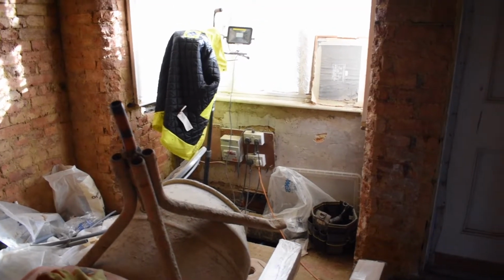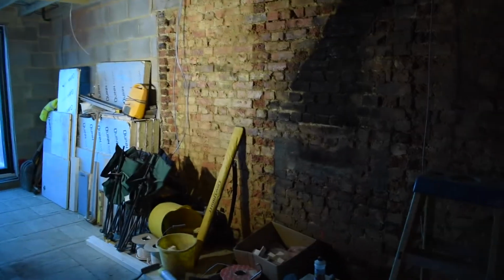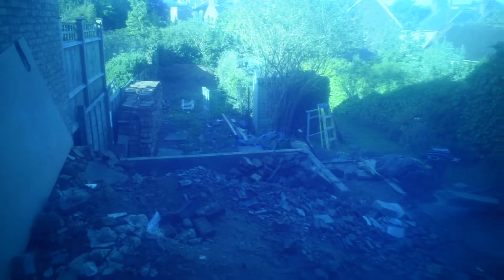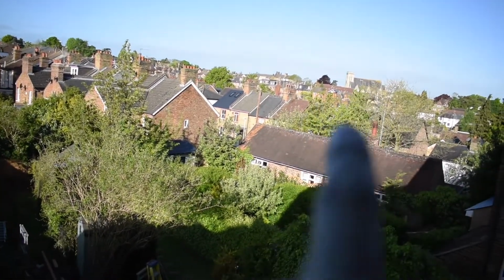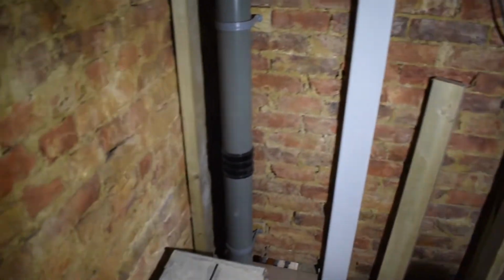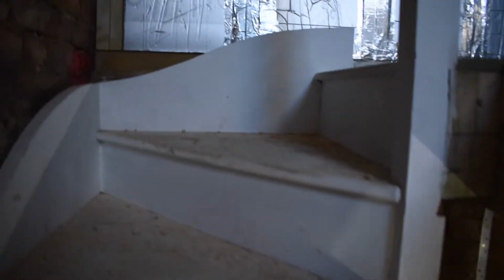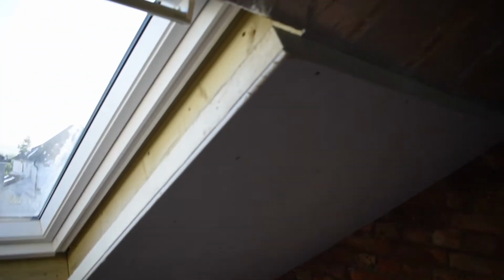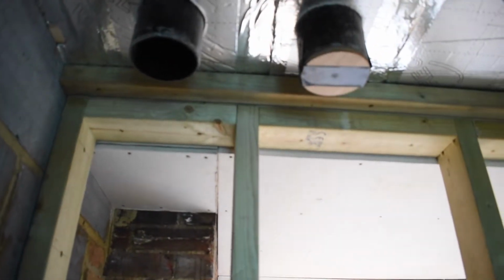Terraced House Ep 4 - Origin doors and windows and solar panels in loft conversion and extension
Victiorian Terraced House building site tour showing full renovation and loft conversion in progress. We are renovating this home to make it fit for the future ensuring it is of very high quality so that it lasts a long time and also making it as efficient as possible to reduce fossil fuel usage and carbon emissions.